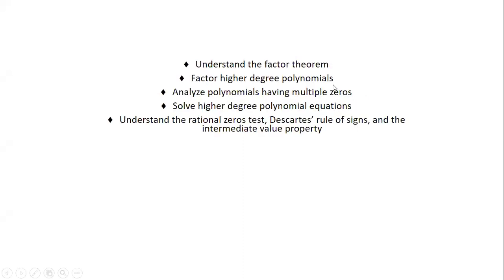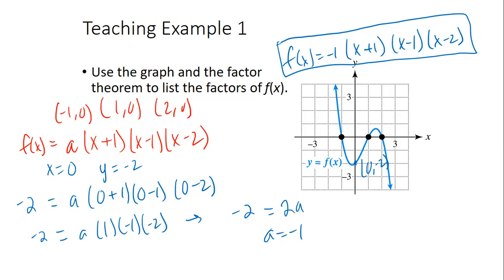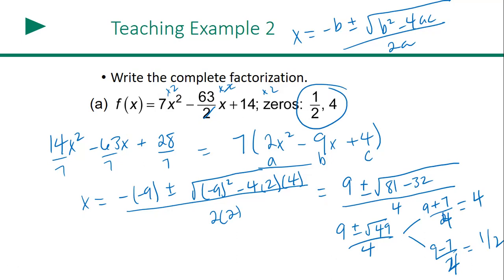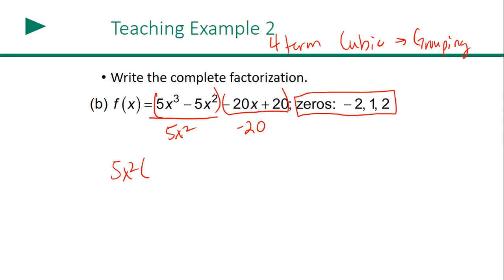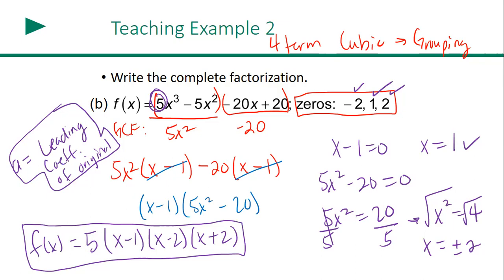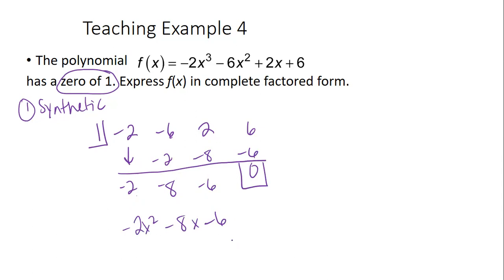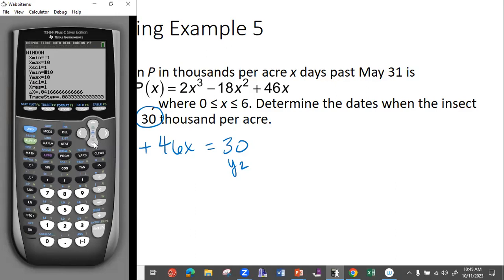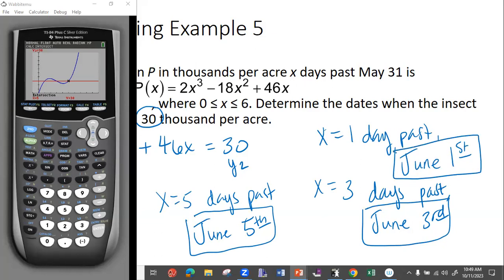4.4 Rational Factorization #1-5